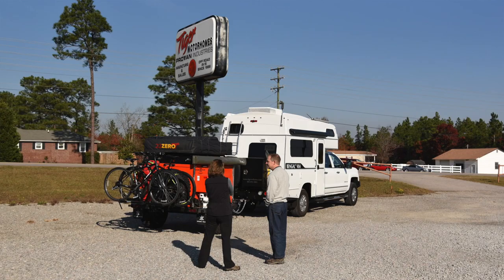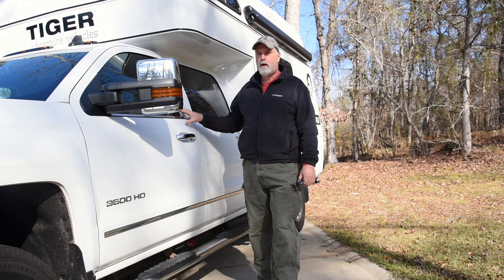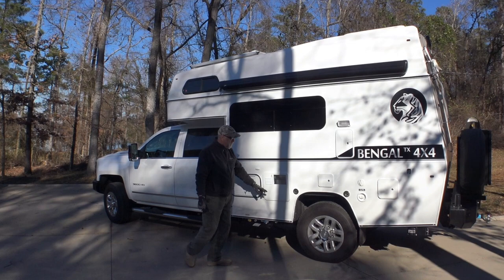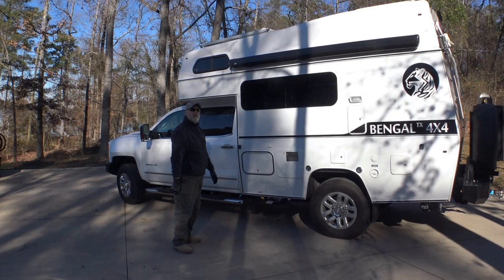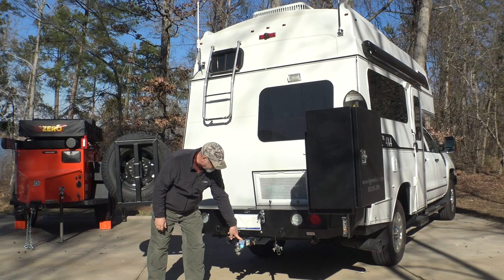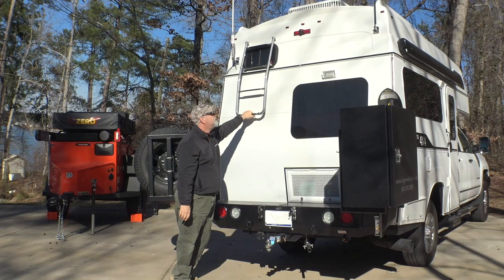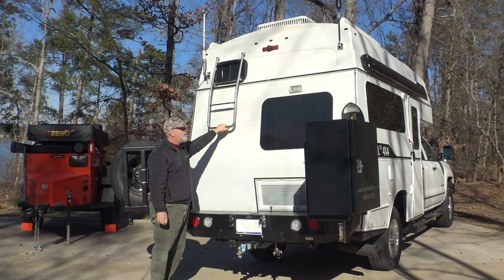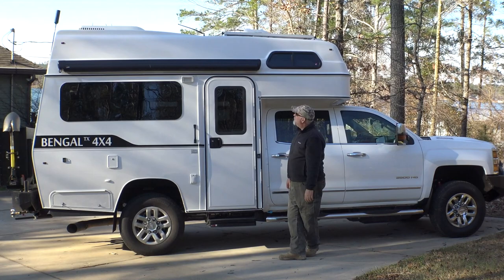Update and Tiger Adventure Vehicle Walk Around VLOG #6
This video is a combination video including an update as to the progress of our adventure and a walk around on the Tiger Adventure Vehicle. The Tiger Adventure Vehicle is a Bengal TX using a 2018 Chevrolet Silverado 3500 chassis, SRW. The walk around on the Tiger Adventure Vehicle will be the exterior only with the interior video to be uploaded at a later date. There will also be a separate video on the truck chassis.